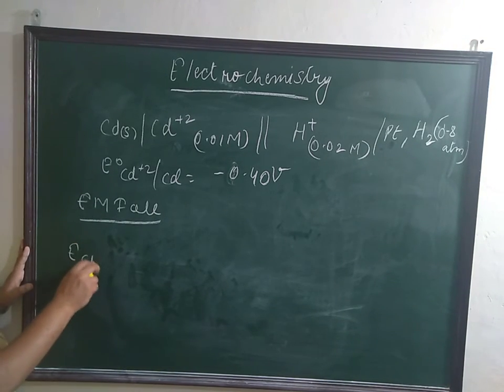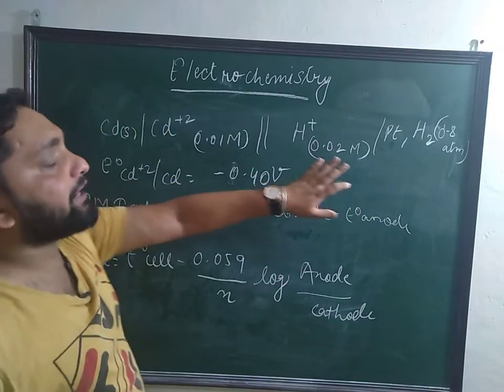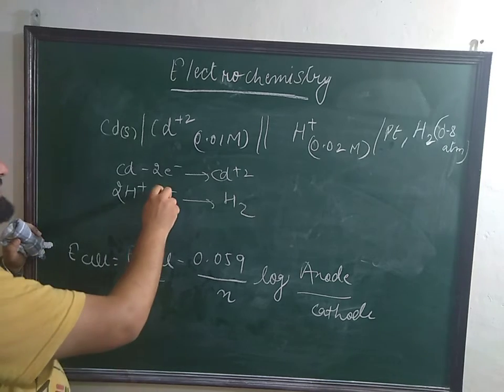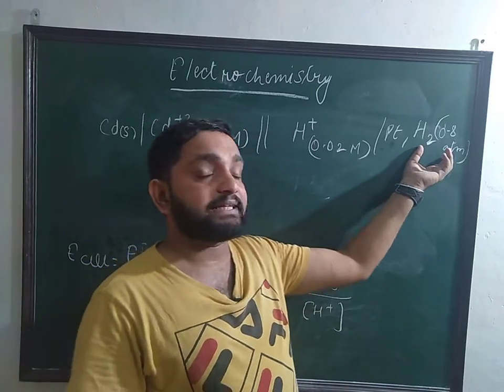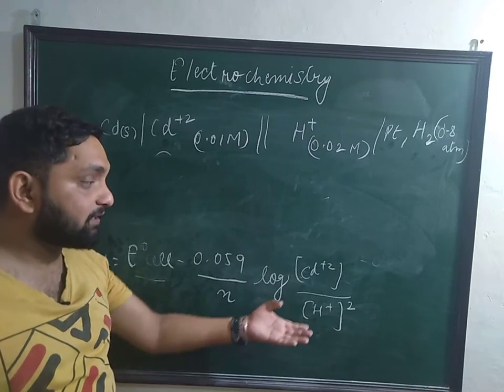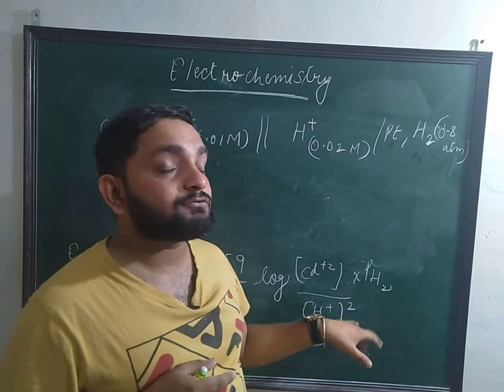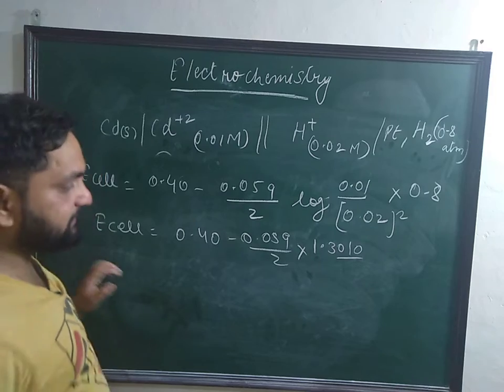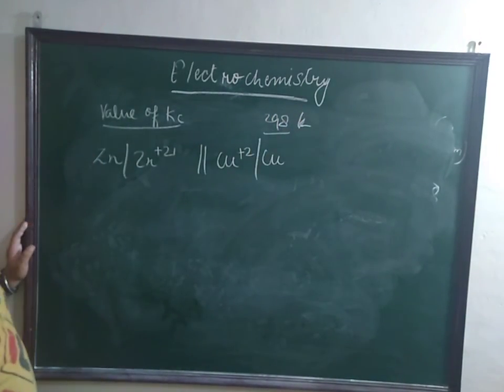Electrochemistry 11B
Numericals on Nernst  Equation 2